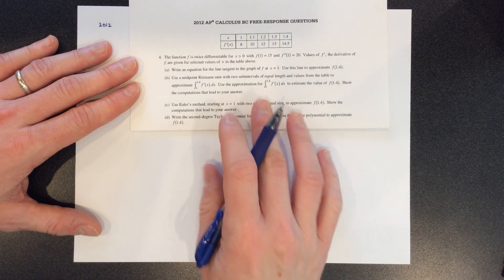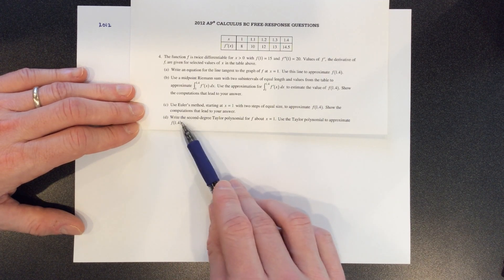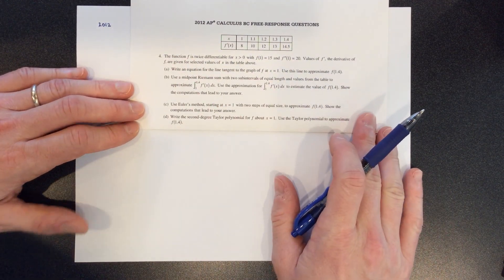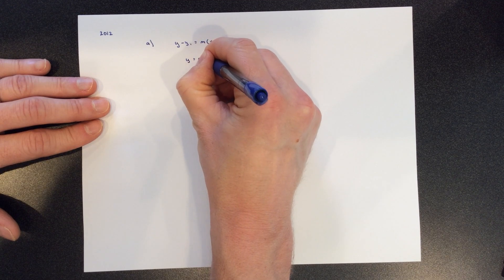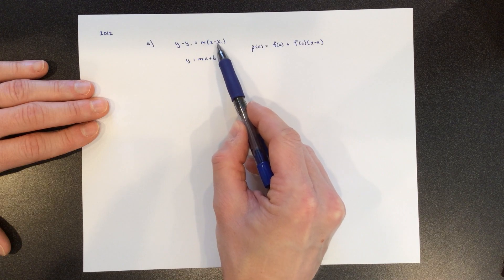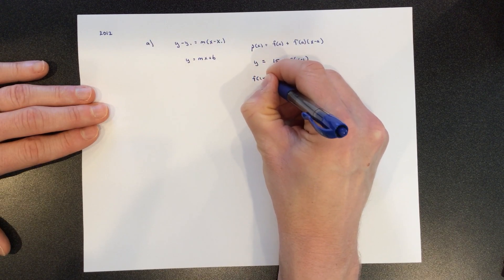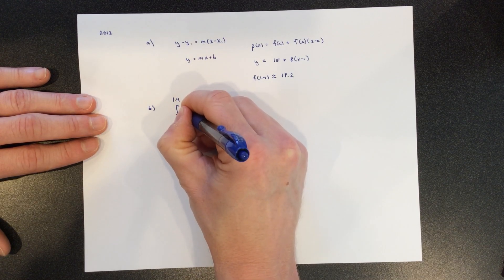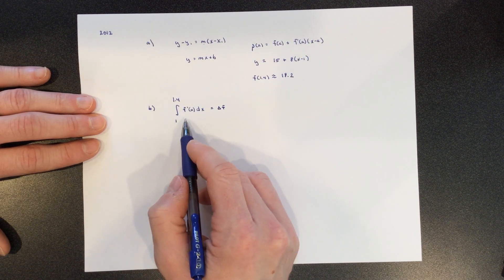2012 AP Taylor Series Video data table